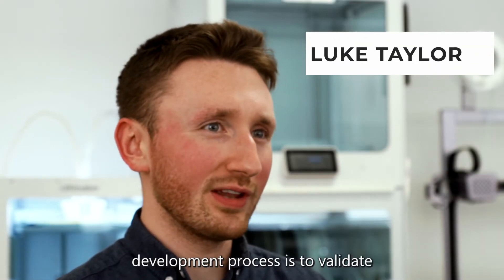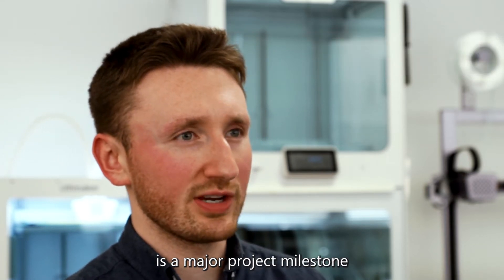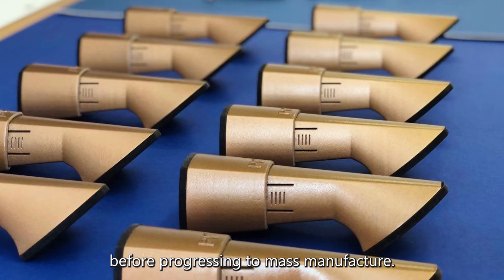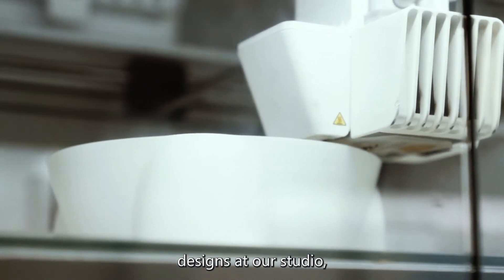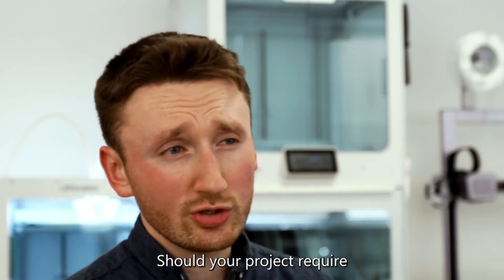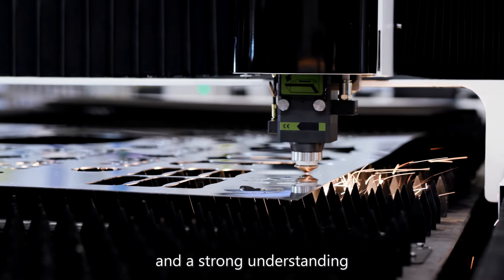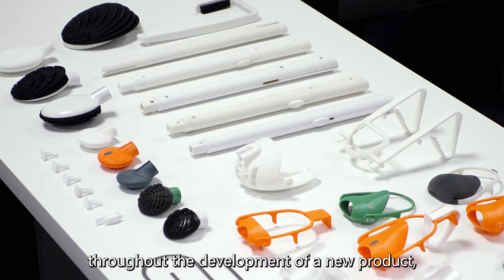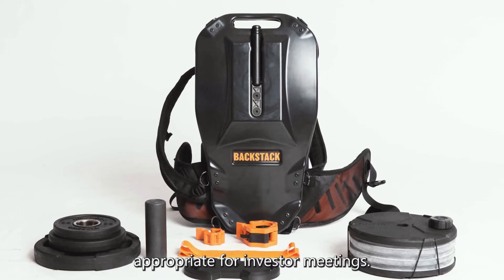Product Prototypes Idea Reality Product Design Company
Luke Taylor discusses how Idea Reality can assist with producing different product prototypes and some of the processes used. Prototypes can enable initial feasibility and user testing as well as help with marketing and new product launch.